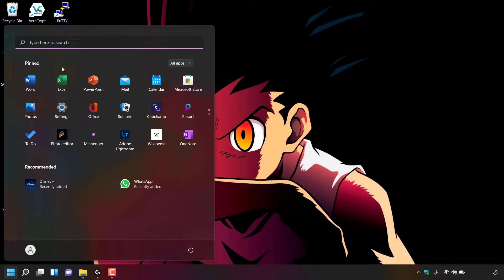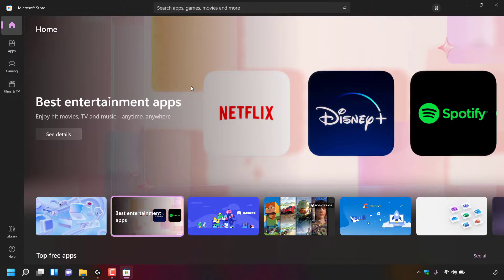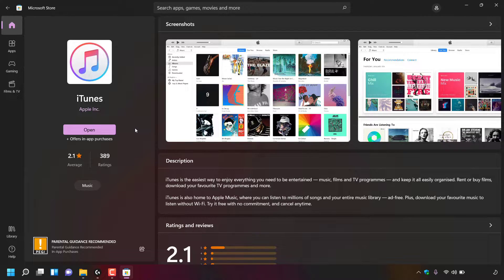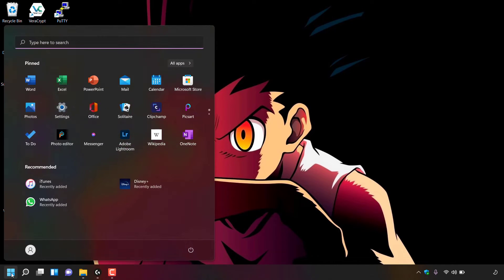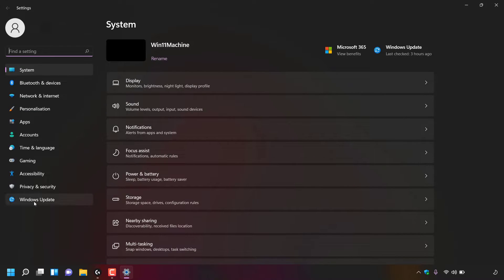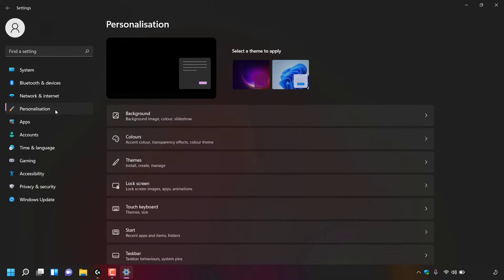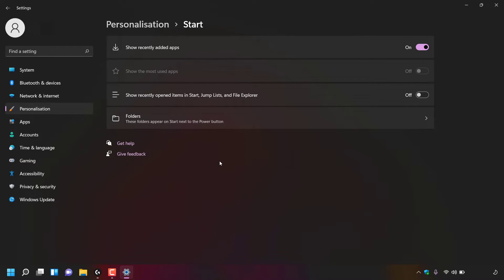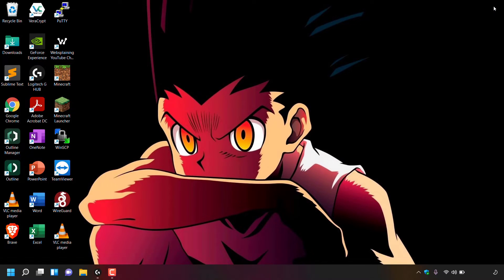How To Hide Recently Added Apps In Windows 11’s Recommended Start Menu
In this video, I will show you how to hide your recently added apps in Windows 11's recommend start menu. These new apps that are displayed in your recommended start menu, are apps which you have installed recently through the Microsoft Store.

Steps To Hide Recently Added Apps In Windows 11's Recommend Start Menu:
1. Right click on Windows "Start" Icon
2. Click "Settings"
3. Click "Personalisation"
4. Click "Start"
5. Toggle off "Show Recently added apps"

Congratulations, you have successfully hidden your newly installed apps, which were displaying in Windows 11's recommend start menu.

Timestamps:
0:00 - Intro & Context
1:26 - Hide Recently Added Apps In Windows 11's Recommended Start Menu
2:52 - Closing & Outro